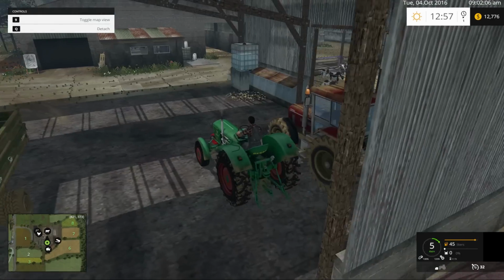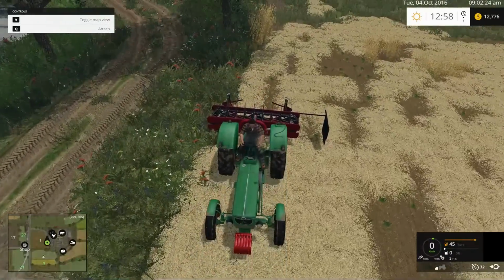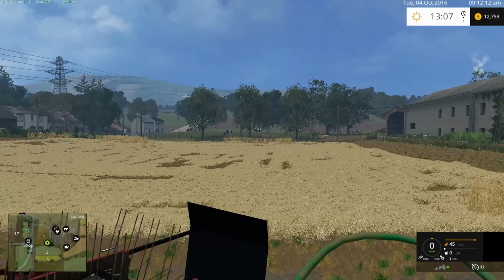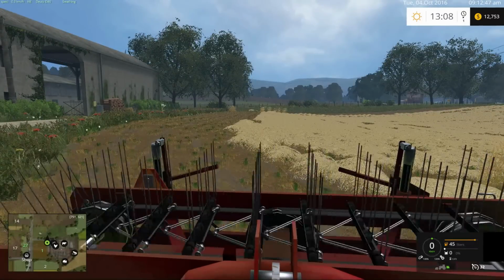Old Streams Farm ver 2.01for Farming Simulator 15 'FS UK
No Happy Face allowed!!